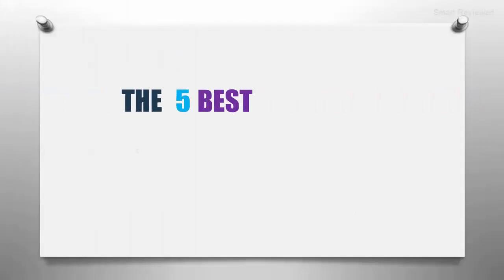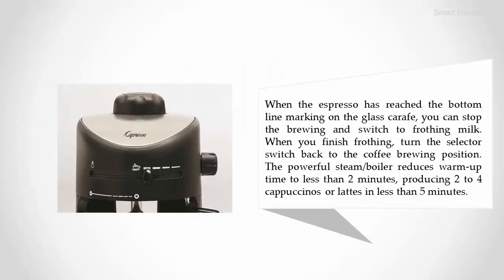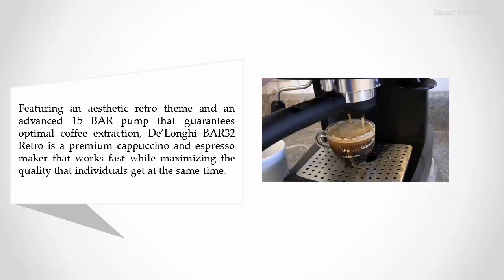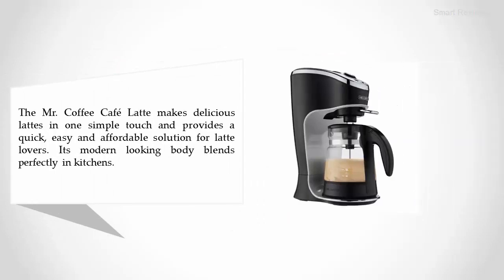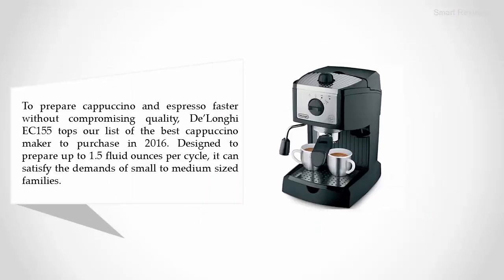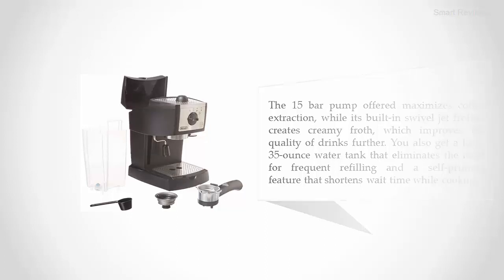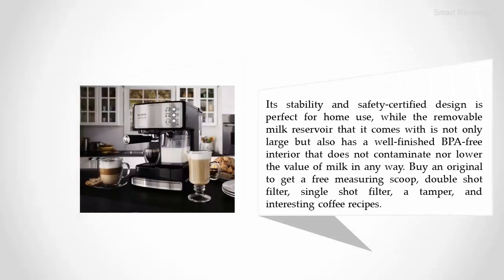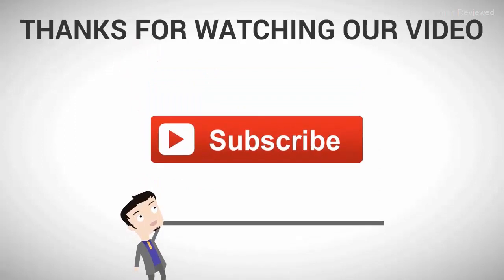Best Cappuccino Maker -Review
The 5 Best Cappuccino Maker

Hi,
Are you looking for the Best Cappuccino Maker. We spent hours to find out the Cappuccino Maker for you and create a review video. In this video review you will find the top products list, what is the feature of these products and why you should buy it.